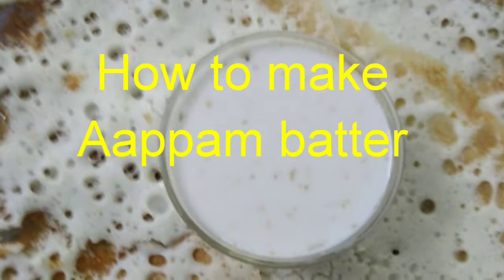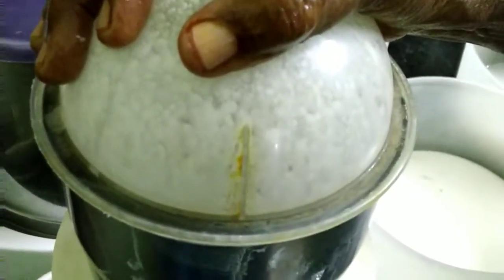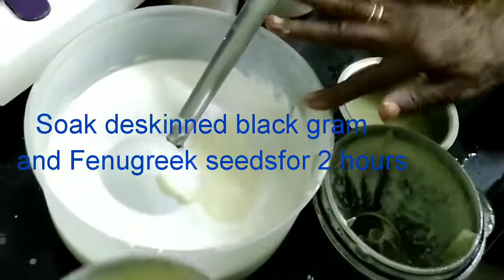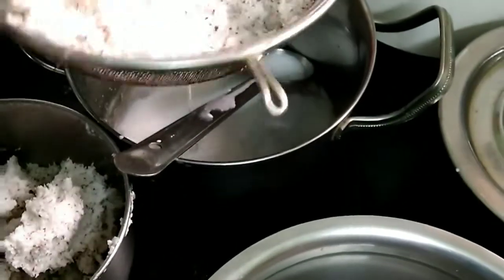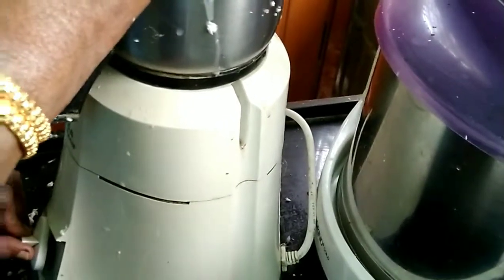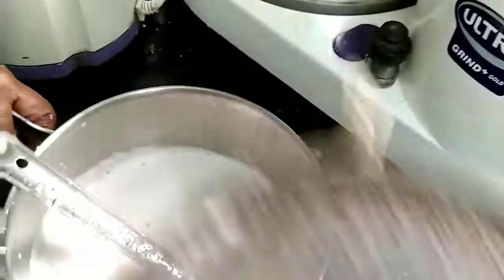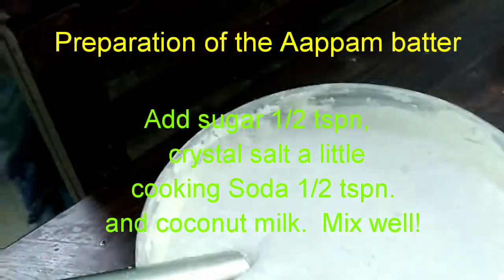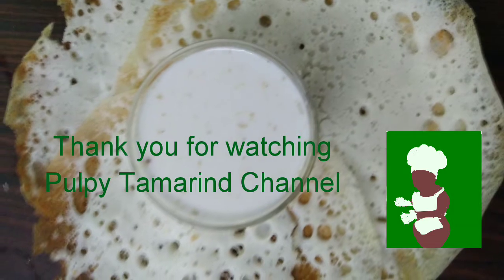Aappam Batter in English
This is a traditional  Tamil recipe from Indian cuisine.
This video is available in English, Hindi and Tamil languages.

Recipe : Aappam Batter ( how to make)
Ingredients:
Raw rice 1 cup  = 200 gms
Boiled rice 1 cup = 200 gms
Black gram deskinned  ( Urad dal)  = 50 gms  (1/8th  Part)
Fenugreek seeds  - 1 tbspn = 15gms
Crystal salt = 1 tbspn
Sugar = ½ tspn
Cooking soda = ½ tspn
Coconut milk = 1-2 ladles
Coconut = 1-2
Method:
Step 1 : making the batter
Wash and clean the  raw rice and the boiled rice together.  Soak in water for atleast  4 hours.
Wash and clean the deskinned black gram and soak in water for atleast  1 hour.
Wash and clean the fenugreek seeds and soak in water for atleast  1 hour.
The ratio is 4 parts of Raw rice  plus 4 parts boiled rice( Basic body of the batter,   1/8th part deskinned black gram( for sponginess and fluffiness),  1 tbspn fenugreek seeds. ( for brown spots)
Blend it in a mixie or blender in batches first the rice and then the black gram with as little water as is possible.  The water can be the soaked water itself.  Drain the water into another  pan and grind or blend  into a fine paste without any granules or coarseness.  It should be a smooth and thick batter, and not a runny batter.  Use water economically and cautiously.  Keep the rest of the water for later use.
Grind the deskinned black gram and fenugreek seeds which were soaked separately after draining the water into a fine paste  and add to the rice batter.  Mix thoroughly.
Step 2: Making the coconut milk:
Take one or two coconut as per the requirement.  Coconut must be neither too tender nor too matured.  It should be of medium age. The kernel  should be thick, milky and fresh.  Only then we can extract enough sweet milk from the coconut.  First remove the kernel from the shell, into pieces using a knife.  Grind it into grated or dessicated coconut stage. Its easy to use the mixie or the blender with appropriate blades.   Heat a glass of water or  200 gms of water till warm stage.
We are going to use the warm water to extract the milk from the grated coconut.
Take a sieve and a pan underneath it. Squeeze the grated coconut with the help of a little warm water  into the pan through the sieve.  Once all the grated coconut is done, blend the coconut with a little warm water and squeeze again.  Repeat this process till the grated coconut runs clear of milk.  These stages of thickness of the coconut milk is labelled as the first milk, the second milk  and the third  milk.  It’s always used from the third stage to the first stage.  But here we are going to use it all together .  Coconut milk is ready.  The grated coconut waste can be used for gardening purposes or thrown in dustbin.  Now add  1-2 ladles of the coconut milk to the aappam batter  and mix well, this is for taste.  Add sugar ½ tspn, cooking soda ½ tspn,  crystal salt 1 tbspn, and mix the batter well, we are not going to ferment it but use it immediately.The coconut milk is added with sugar as required to sweeten it with some cardamom powder.  You can add more or less as per you wish.  The coconut milk is also ready , which is the accompaniement to the aapam.
Step 3: Makin the aappam.:
Take a well seasoned Kadai.  It should be smooth and in normal usage.  Grease it with a tissue or cloth and wipe it clean. Heat it .  Add a ladle of the aappam batter.  With the help of two dishcloth, hold the kadai with both hands and swirl it, so that the batter starts moving in a circle and rejoins the starting point.  Keep it back on stove, cover it and wait.  The sides will start leaving the kadai, and becoming  brown.  But the center part should not be white but opaque.  So keep checking till the center is also cooked.  The aappam will make a sound like isssh, when its ready, listen for it.  Once its cooked, remove easily with a slotted spoon or dosa spoon and stack it .
How to serve:
Take  a aapam keep it on a plate which has sides.  Pour the coconut milk and sprinkle sugar as you like.  Dig in.
P.S. its quiet heady and makes you sleepy.  A very nice recipe for a Sunday morning.